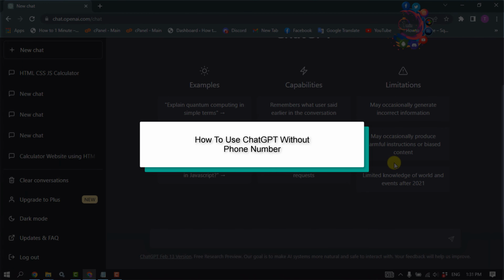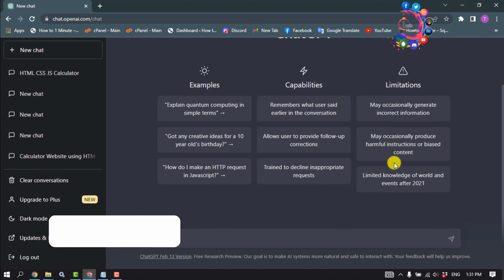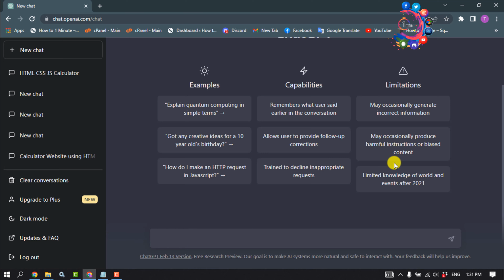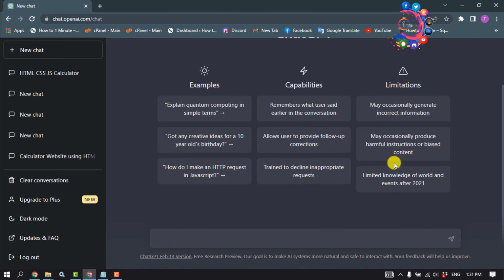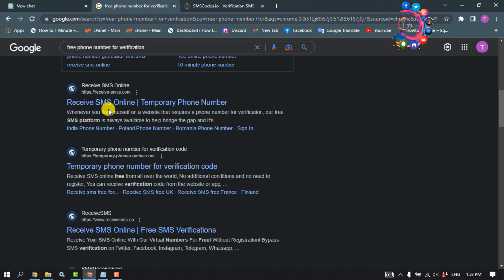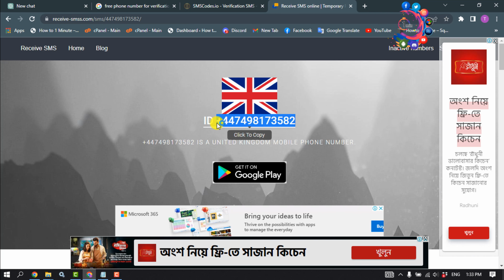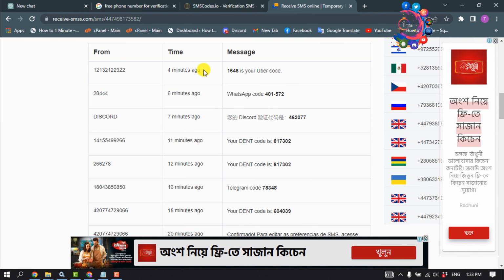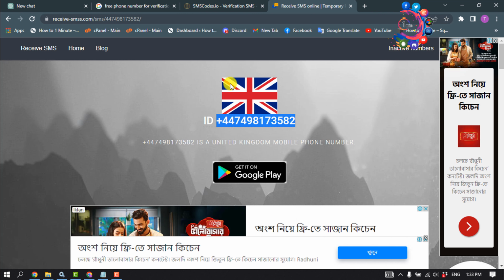ChatGPT | How To Use ChatGPT Without Phone Number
How do I create a ChatGPT account without a phone number?
ChatGPT chatbot developed by OpenAI has garnered immense popularity recently. The chatbot has been praised for generating human-like responses and it